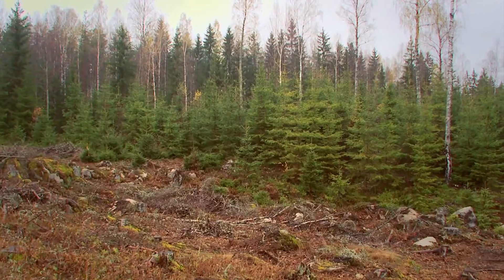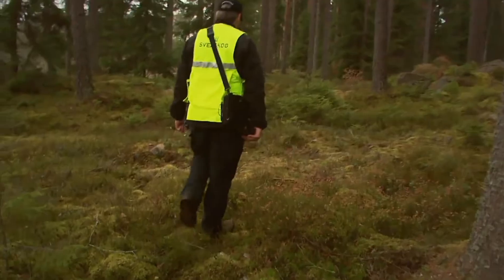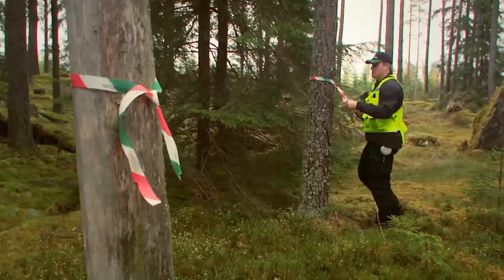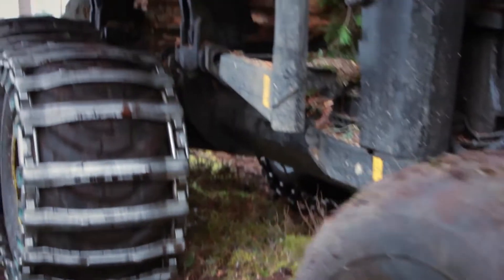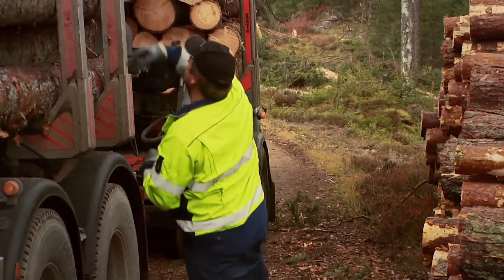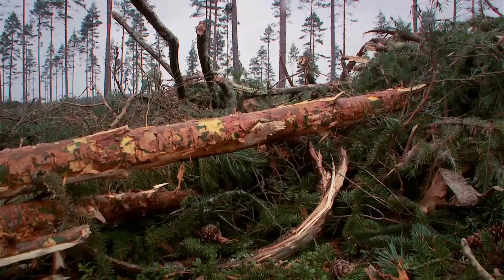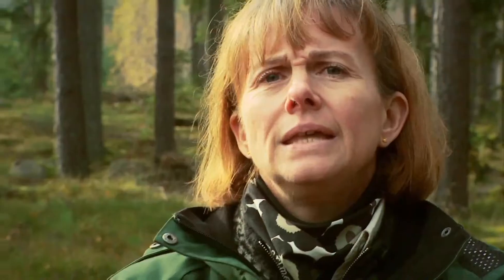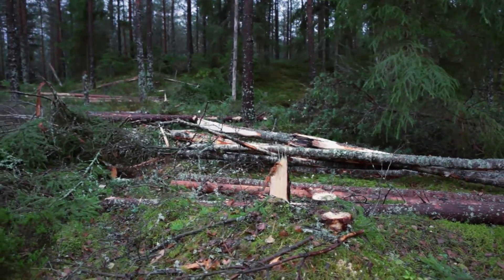The Swedish forestry model : Environmental atlas of Europe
Having active forestry production is an important part of the solution to combat climate change. Swedish forests grow by 110 cubic meters every year with the absorption of 60 million metric tons per year in carbon dioxide. The Swedish model is built on a method of monitoring which trees should be harvested and which ones left to grow. They are marked on a map and then the preselected are gathered trees with the help of GPS coordinates. Branches that are left after harvesting are used for producing bio fuel. From the total Swedish energy production bio fuel represents approximately 26%.